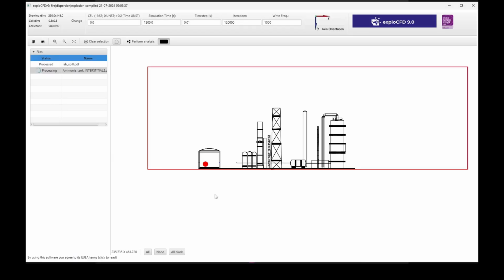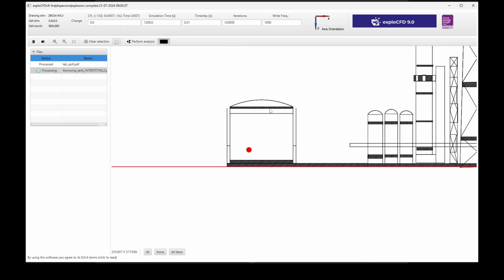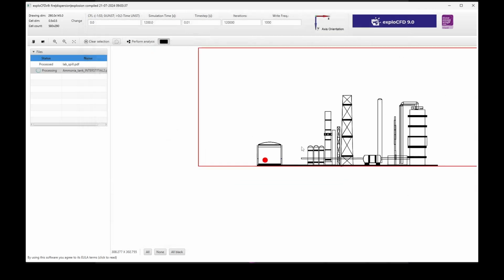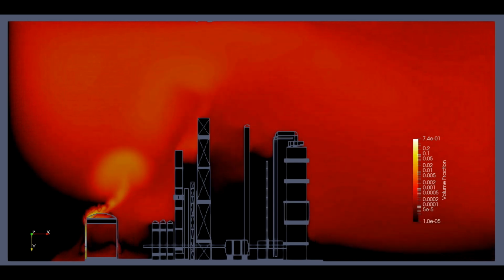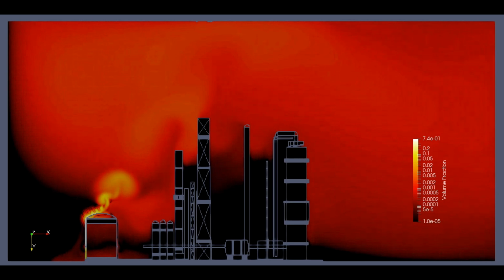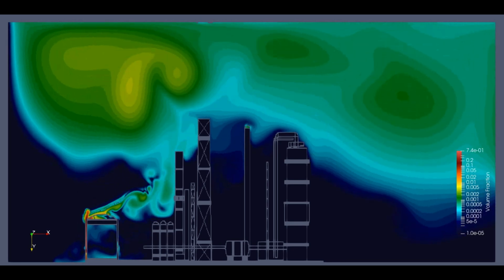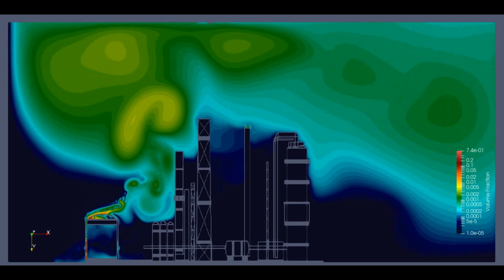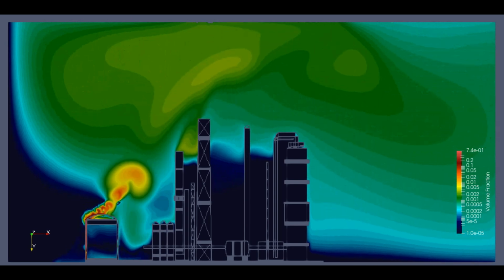Ammonia Spill Evaporation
Implementation of the evaporation model in exploCFD. You can input the Antoine coefficients and some other parameters such as diffusivity, density and viscosity. This case involves ammonia liquid present in the interstitial space between the inner and outer walls of a double walled tank.